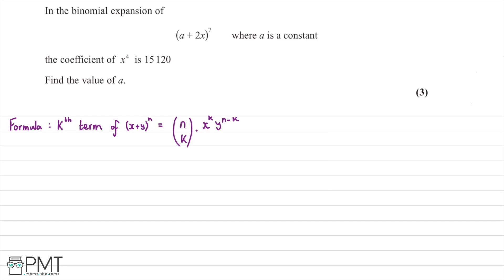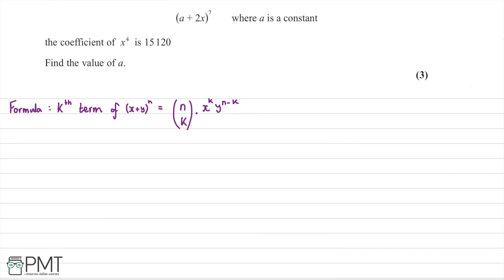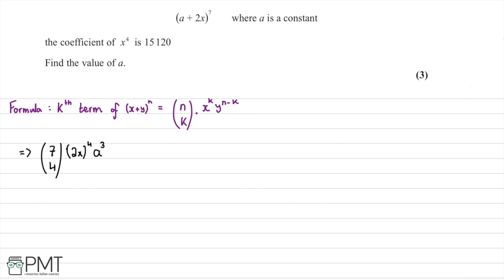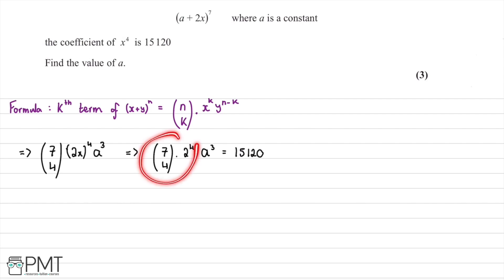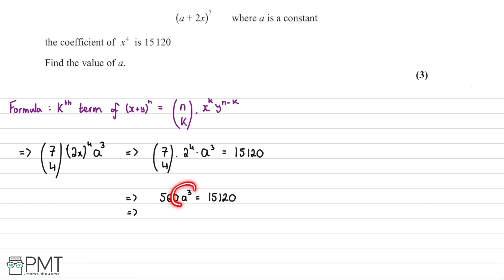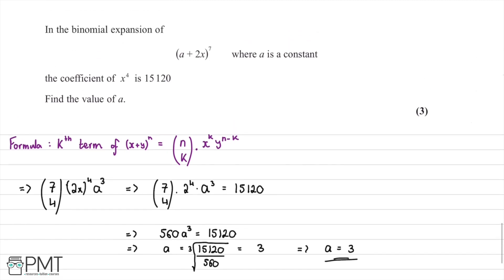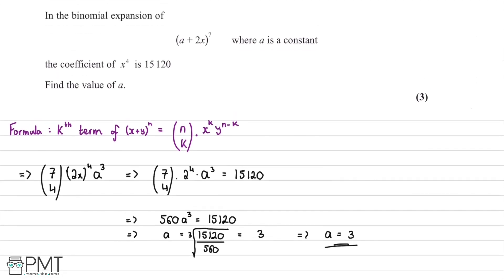Binomial Expansion 1 - Q6 | Maths A-level | PMT Education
This is the video solution for our Pure Mathematics A Level Binomial Expansion Questions by Topic. You can watch all the videos for this question set in this playlist

You can also download a PDF copy of the Questions by Topic, mark scheme and model answers